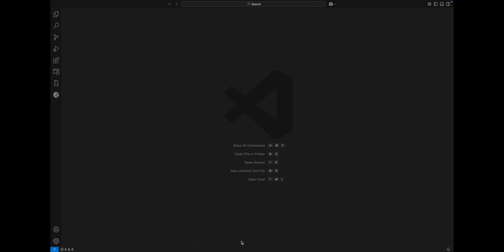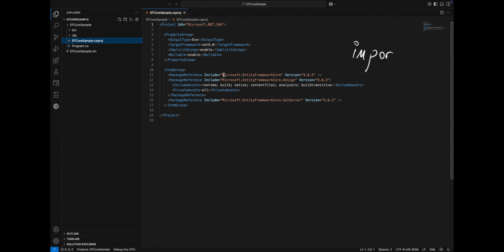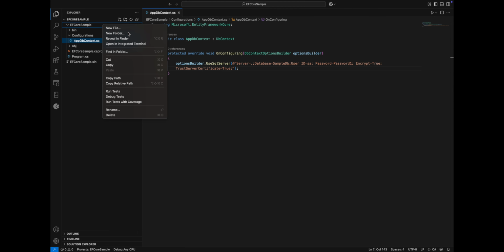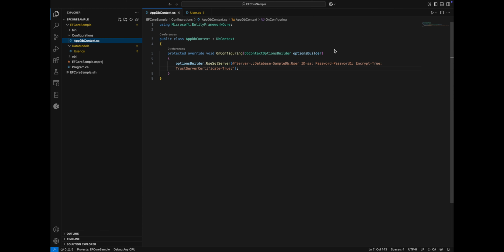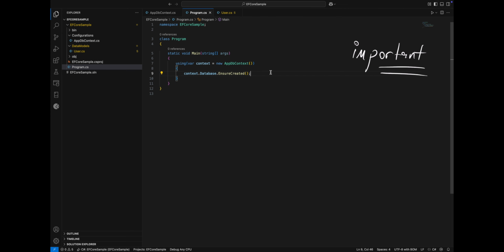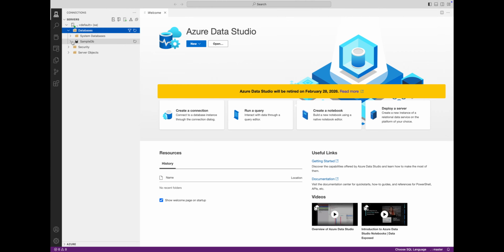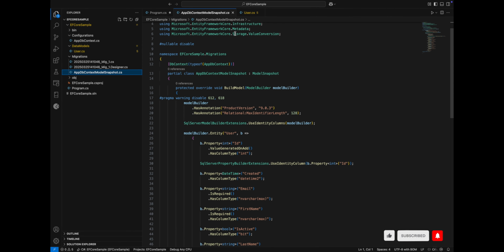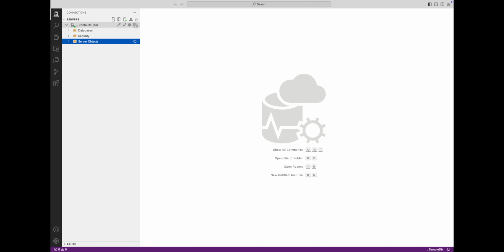Create an MSSQL Server Database using Entity Framework Core 9 and .NET 9 - 2/4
In this video, we’ll implement the database design from our previous tutorial using Entity Framework Core (EF Core)in a .NET Console App with Visual Studio Code. This is a key part of our complete Database Design and Implementation Series.

You’ll learn:
✅ What is ORM and how Entity Framework Core simplifies database operations
✅ How to create a .NET Console App using Visual Studio Code
✅ How to install essential NuGet packages for EF Core
✅ How to define data models and map them to SQL Server tables
✅ How to use EnsureCreated() vs. the EF Core Migration method

This tutorial is perfect for beginners learning C#, .NET, and database development with EF Core. Follow along step by step to build a real-world database application from scratch.

Commands Used:
🔹dotnet ef database update --project project_name
🔹dotnet ef migrations add migration_name --project project_name

Chapters:
00:00 Introduction
00:10 What is Object-Relational Mapping?
01:11 Create a Console Application
01:23 Add EntityFramework Core NuGet Packages
03:00 Create the AppDbContext Class
04:23 Create the User Data Model
05:30 Add the User Data Model to AppDbContext
05:53 Run an MSSQL Database on Docker
06:29 Create a Database Using the EnsureDatabase Method
08:43 Create a Migration
09:59 Create a Database Using the Migration